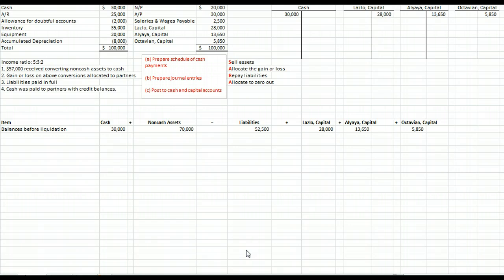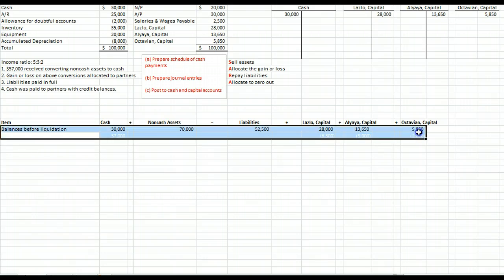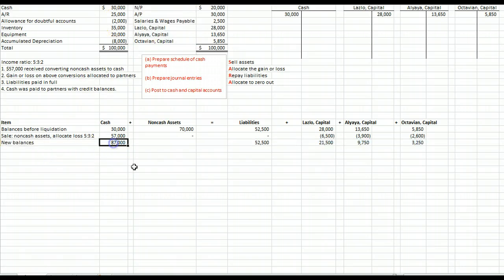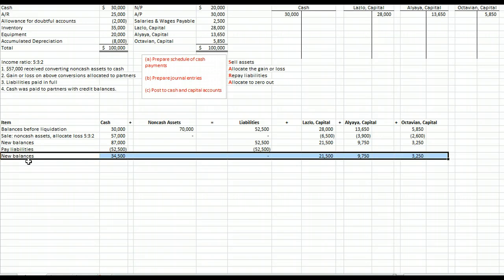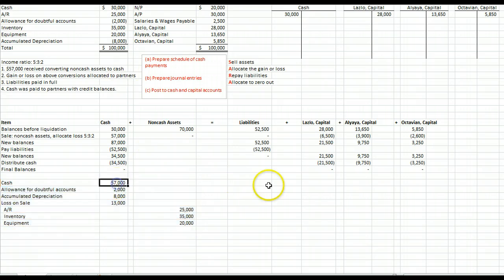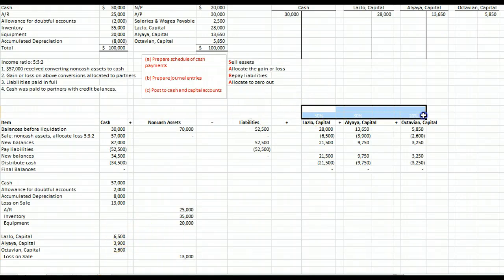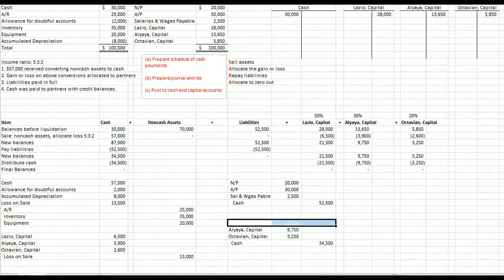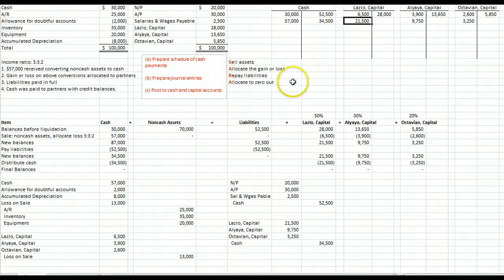P12-3B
Liquidating a partnership with loss on sale of noncash assets, all partners with credit balances in capital accounts